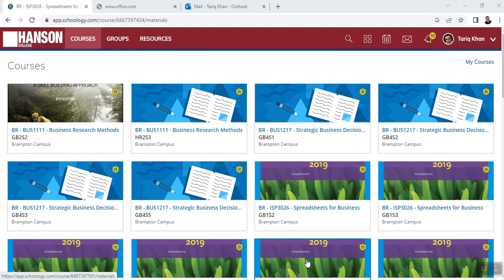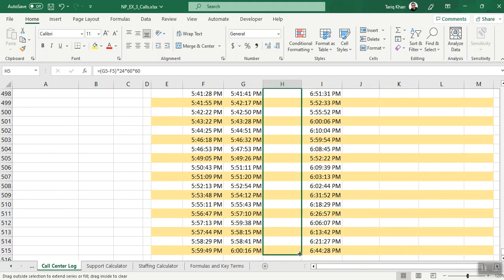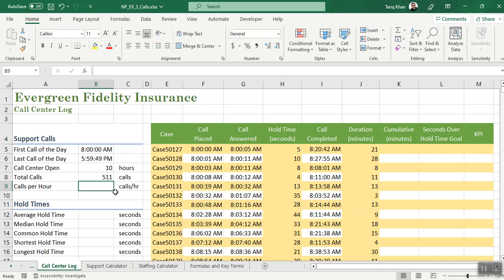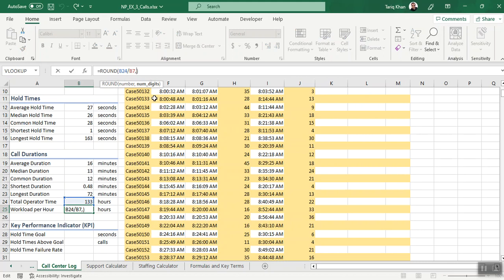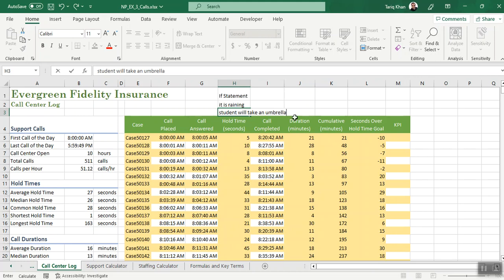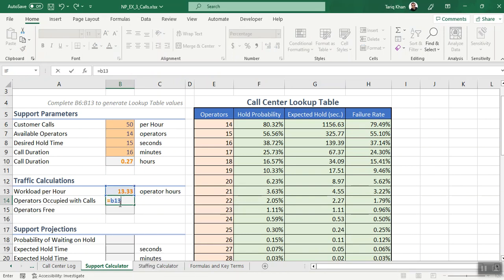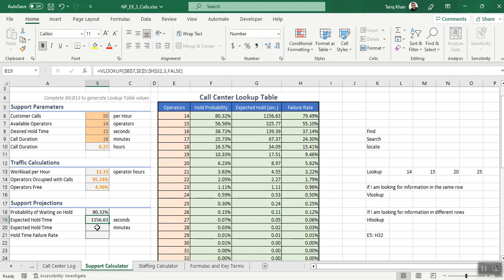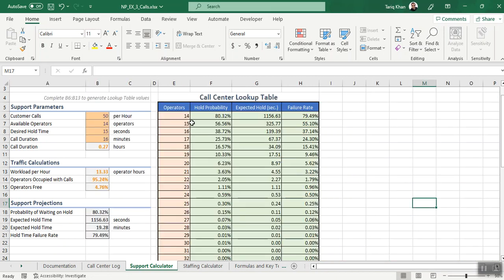Chapter # 3 Video Insurance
Evergreen Insurance - Call Centre
Vlookup formula
Hlookup formula
IF statement
Absolute the cell